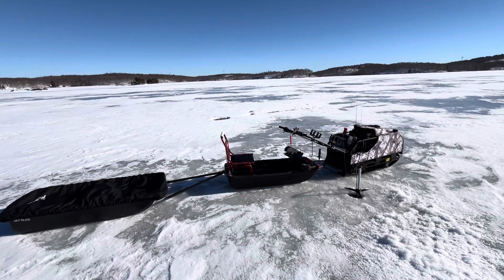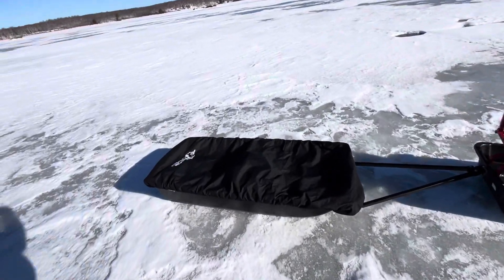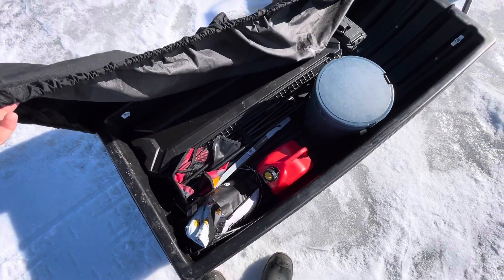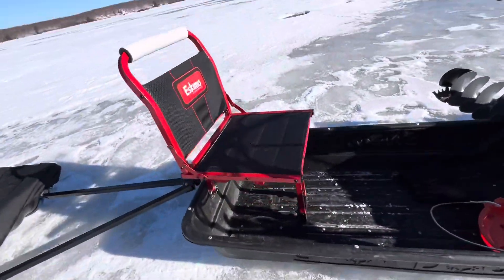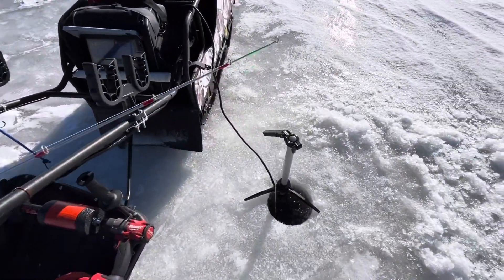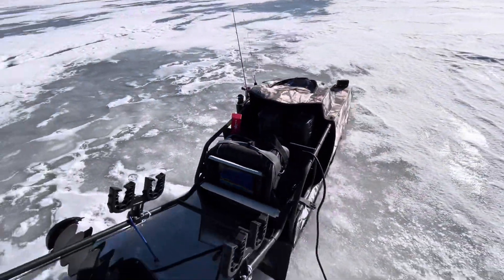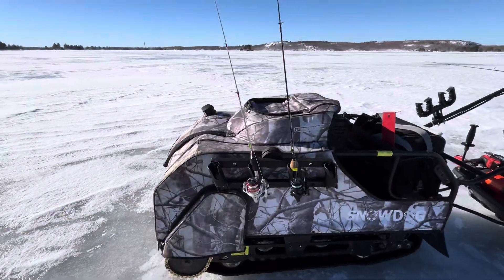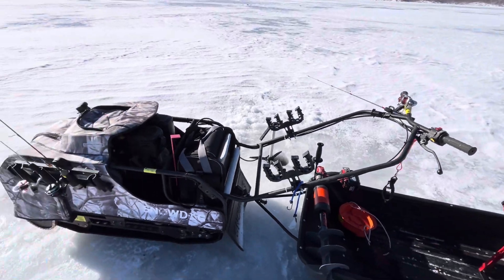Snowdog compact accessories and set up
2017 snowdog compact
Gun rack
Clam rod holders
Eskimo seat
Garmin 95svuhd2 Livescope lvs34
K drill
Milwaukee